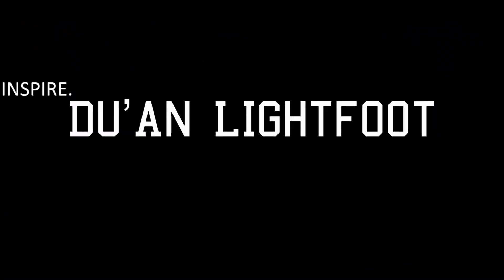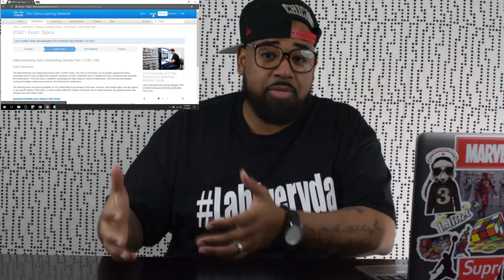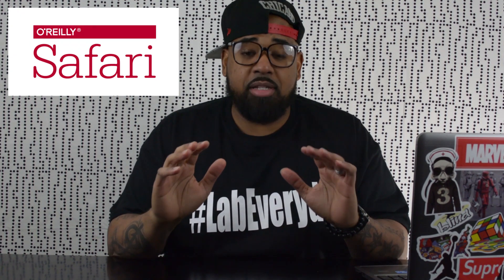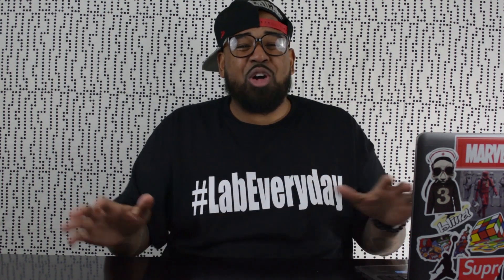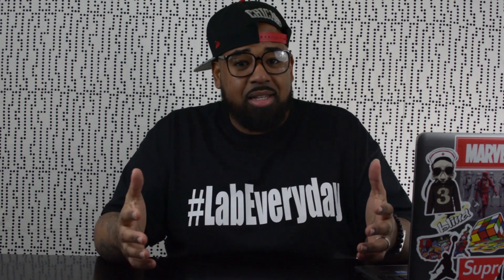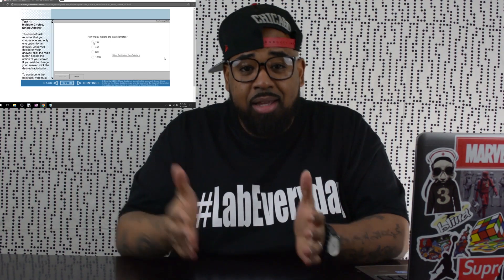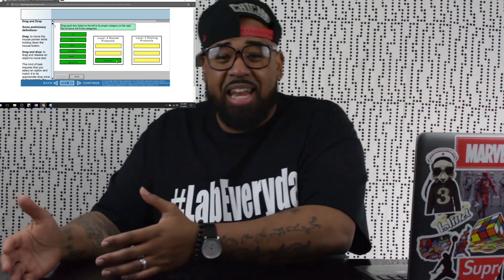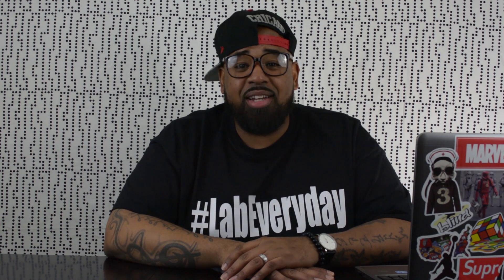10 Steps To Get CCNA Certified in 2019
10 Steps To Get CCNA Certified in 2019
How to get Cisco Certified in 2019.

In this video we walk through 10 steps to becoming a Cisco Certified Network Associate.  Every situation will be different. My goal was to give you my first hand experience.
📚📚📚 CCNA BOOKS, LAB GUIDES, VIDEOS 📚📚📚
💥 CCNA Security 210-260 Official Cert Guide
💥 CCNA Security Lab Manual Version 2

💥💥💥MY CISCO HOME LAB GEAR💥💥💥
💥 SWITCHES
Cisco Catalyst 2950
Cisco Catalyst 3500
Cisco Catalyst 3550
💥 ROUTERS
Cisco 2620XM
Cisco 2611XM
Cisco 2621XM
💥 CABLES
TRENDnet USB to Serial Converter
Cisco Console Cable

I genuinely wish I could reply to everyone's messages!